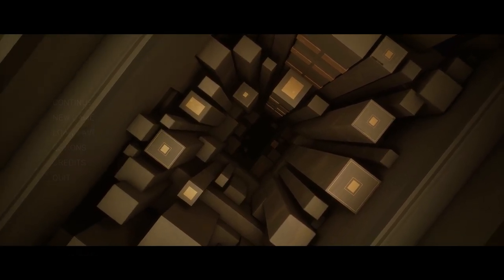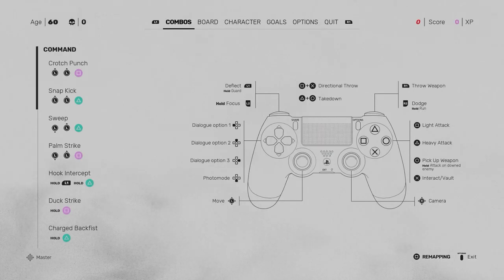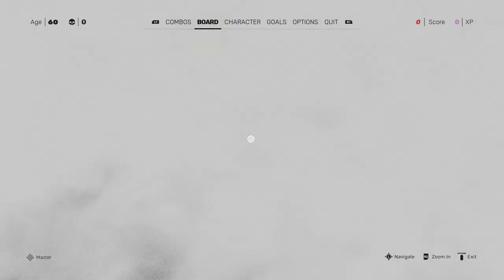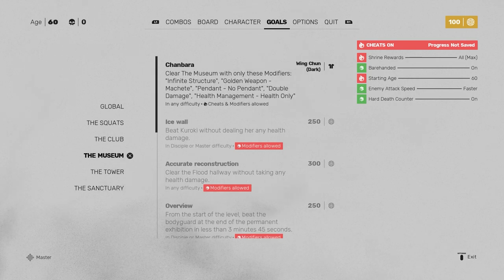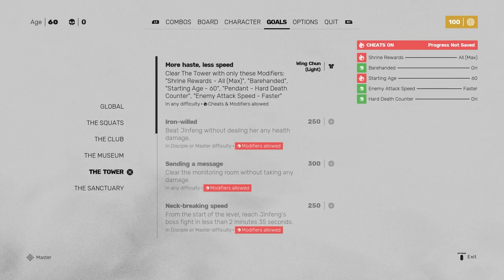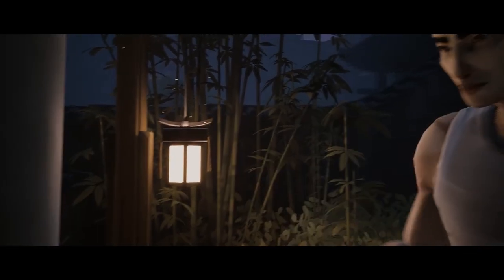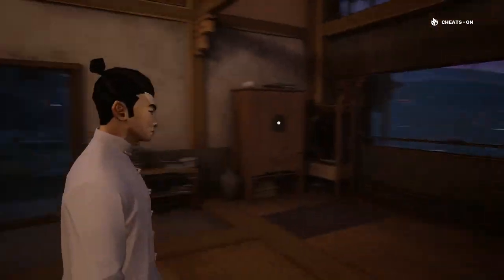Ayonko Sifu Gameplay...How to Unlock Wing Chun Light Outfit!